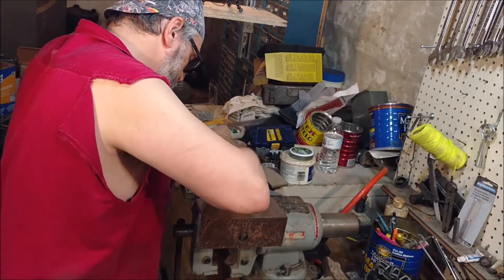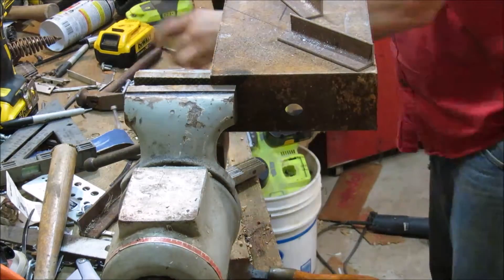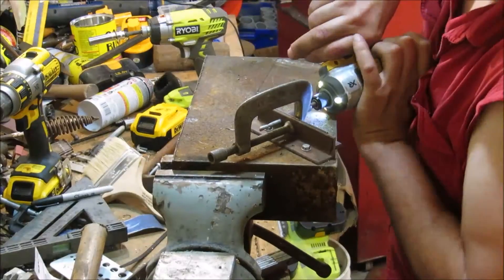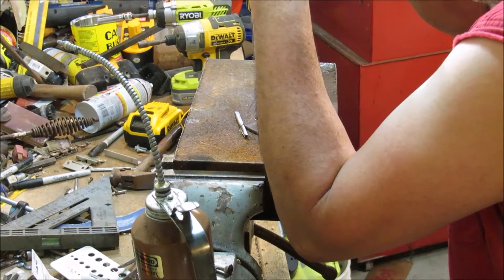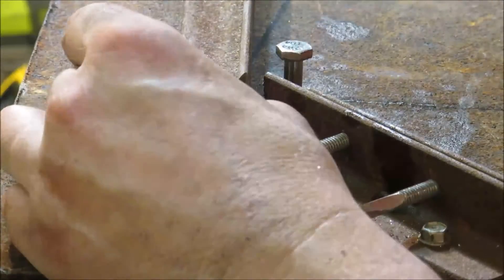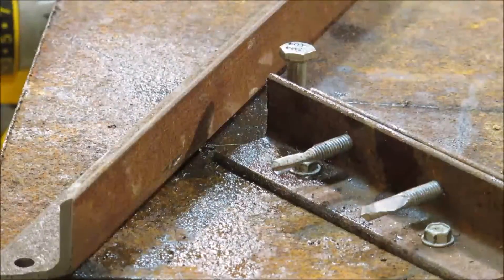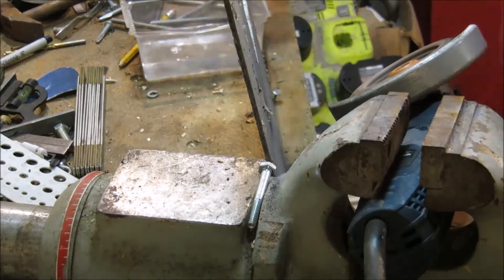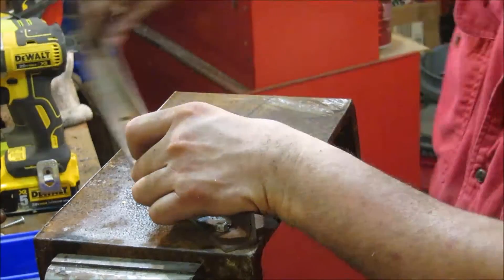Wrench Rack - Jig Part 1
Wrench rack jig for making multiple parts.